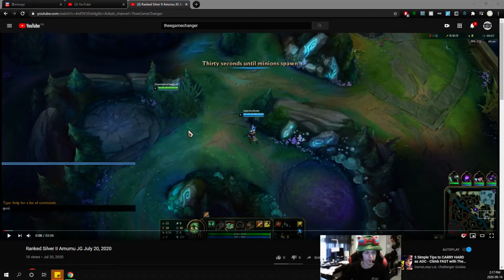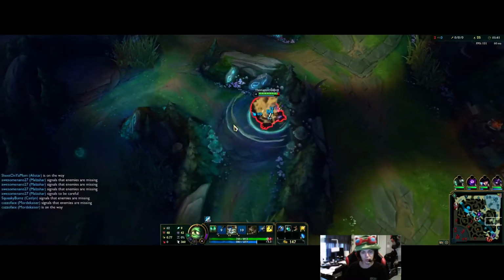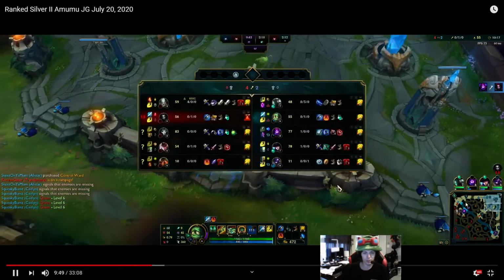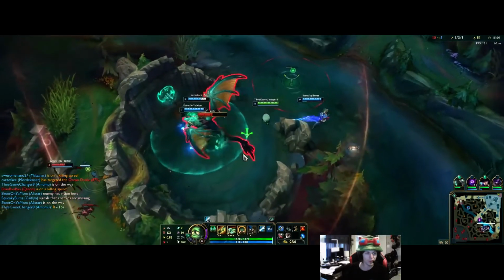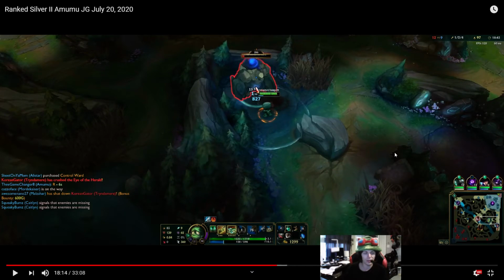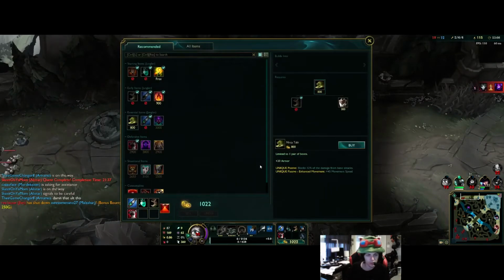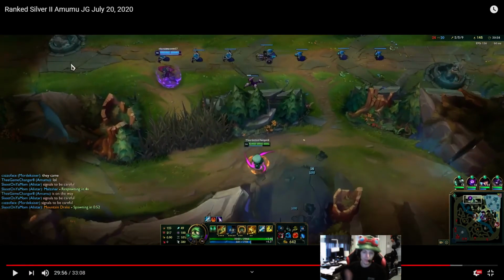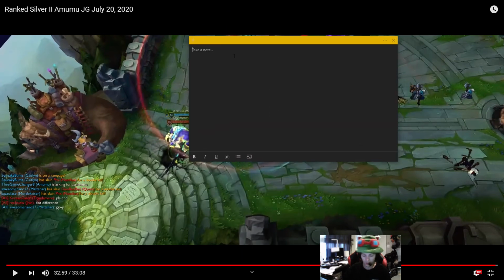Lazy Raccoon Coaching Silver 2 Amumu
In this video I coach one of my friends, TheeGameChanger who is trying to climb to Gold this season as a Jg and ADC main. The elo is Silver 2.